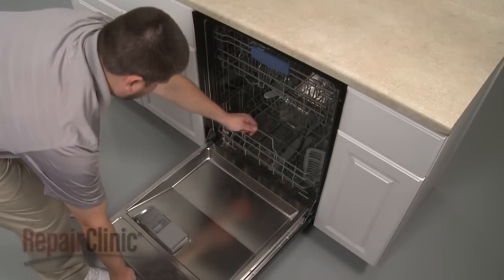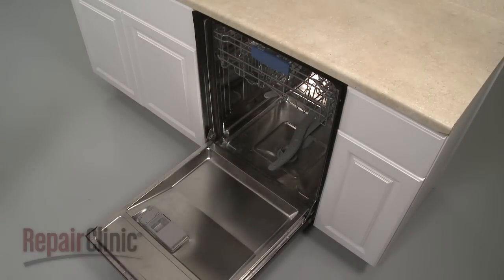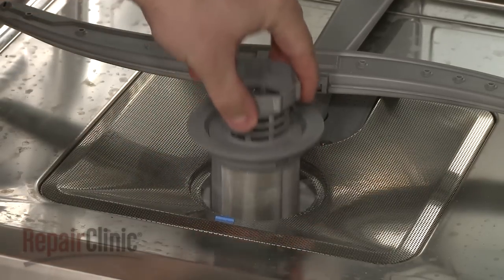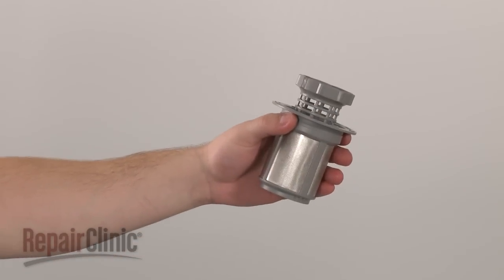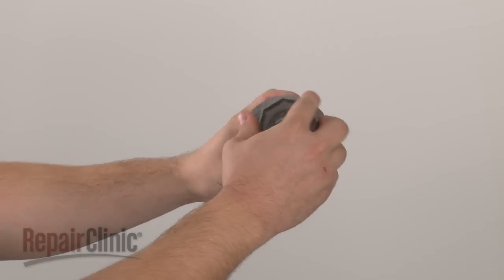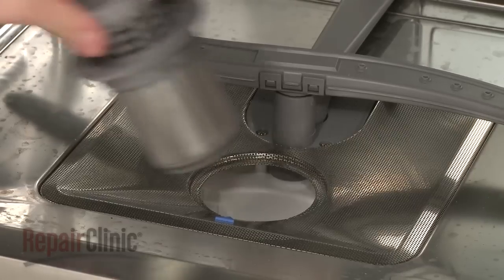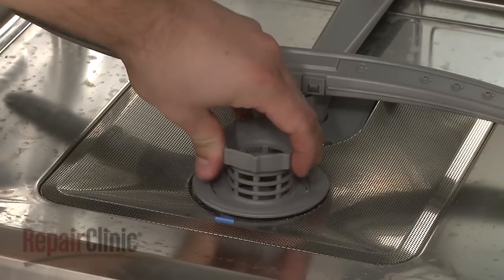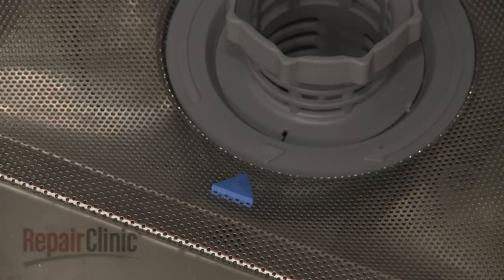Bosch Dishwasher Drain/Circulation Filter Replacement #00615079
This video provides step-by-step instructions for replacing the drain and circulation filter (or filter basket) on Bosch dishwashers. The most common reason for replacing this filter is if it has become worn or damaged.

All of the information in this filter replacement video is applicable to the following brands: Bosch, Gaggenau, Thermador, Kenmore